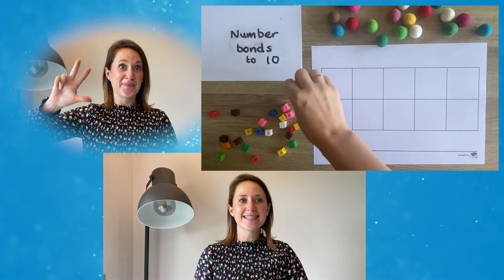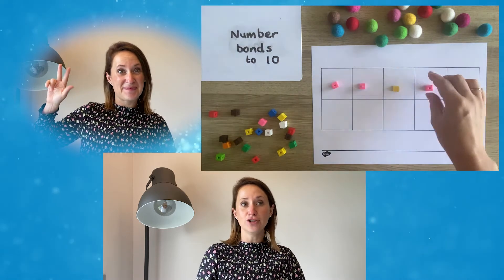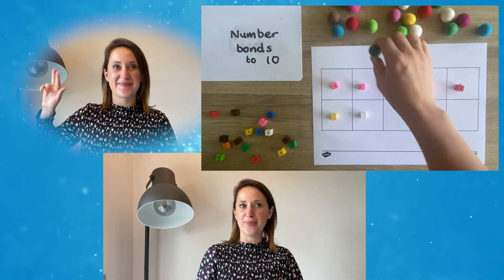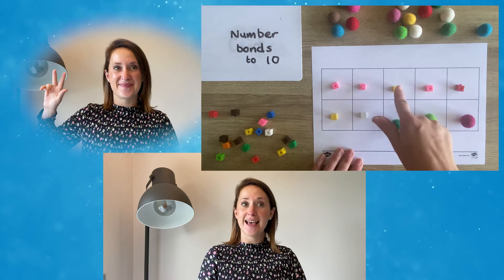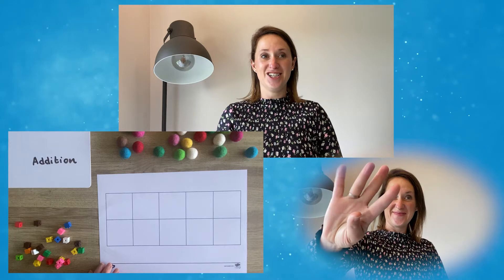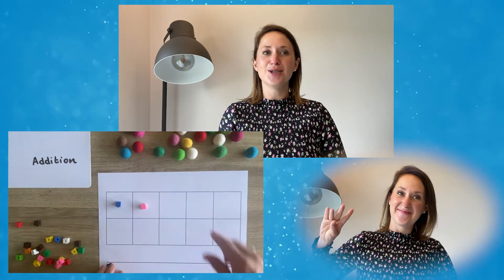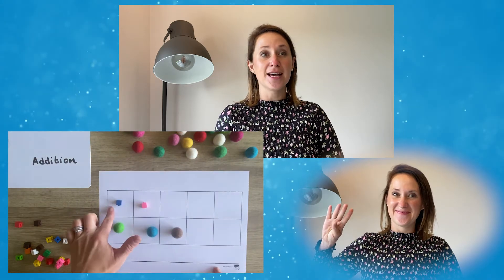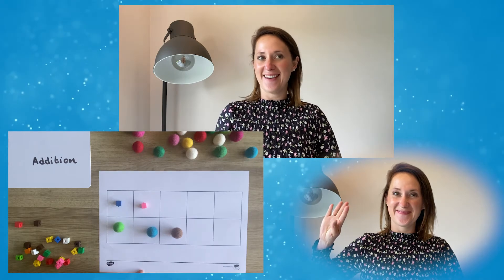5 Top Tips For Using Ten Frames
In this video, Twinkl Teacher Helen gives five ways to use a ten frame.

Simple but effective ideas to enrich learning using a ten frame.

0:00 Introduction
0:18 Make a Number
0:26 Counting
0:38 Number Bonds
0:55 Addition
1:10 Subtraction